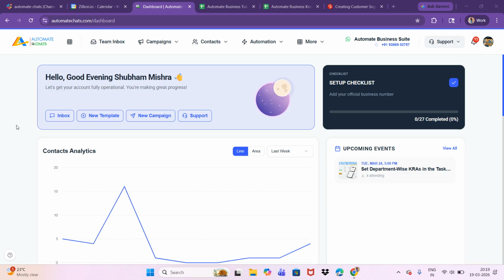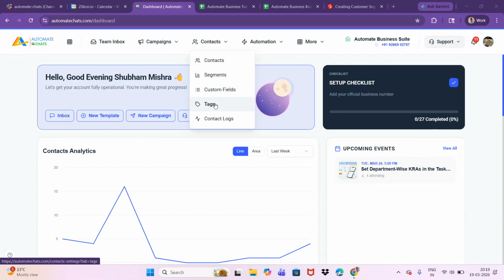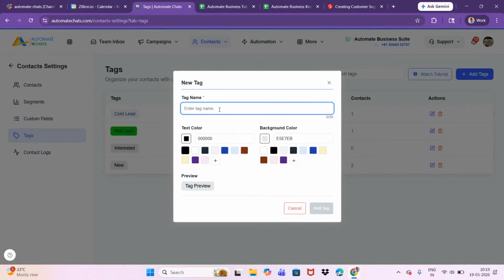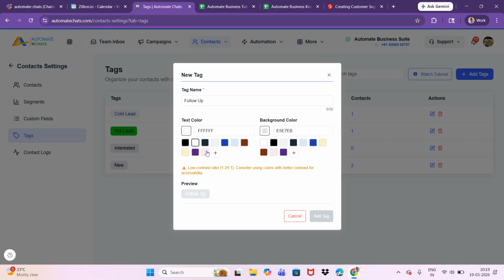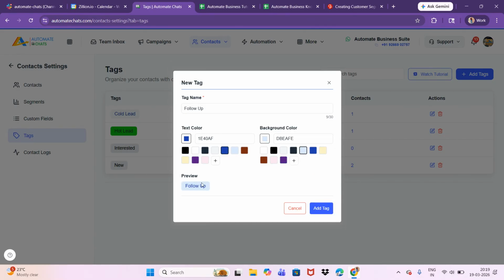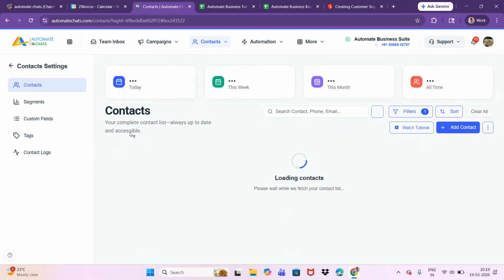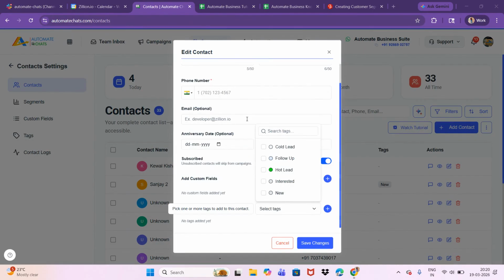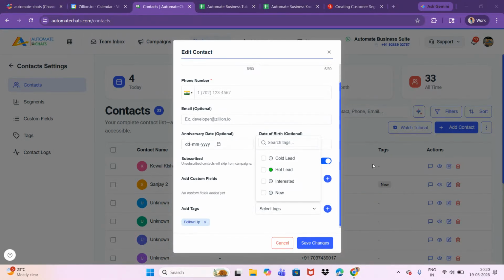How To Create Tags for Any Contacts In Automate Chats | Automate Chats Tutorial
How to create tags for any contacts in Automate Chats. Step by step tutorial for WhatsApp business automation

New lead. Hot lead. Cold lead. Follow-up pending. Interested. Not interested. Every customer is different. But if you send the same message to all of them... you are spamming, not marketing. Tags fix this!

Tags are simple labels that categorize your contacts. One label. One click. Now you know exactly who is who. When you run a campaign, you filter by tag. Hot leads get offers. Cold leads get re-engagement. Pending contacts get follow-up reminders. Right message to right person

How to create tags. Login to Automate Chats. Click contacts. Click tags. Click add tags. Type tag name like hot lead, cold lead, follow-up, VIP customer. Choose text color and background color. Preview it. Click add tags. Done in 10 seconds

How to use tags. Open any contact form. Select the tag from dropdown. That contact is now labeled and visible on the contact page. Filter contacts by tag before sending any campaign

Tag your contacts. Then talk to them. Not at them

Comment "TAGS" if you want help setting up tags for your business